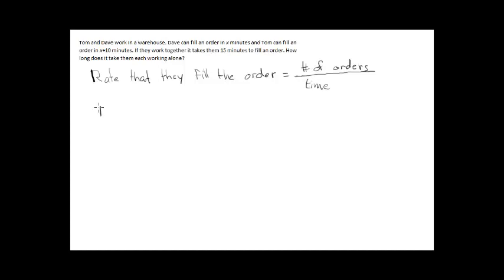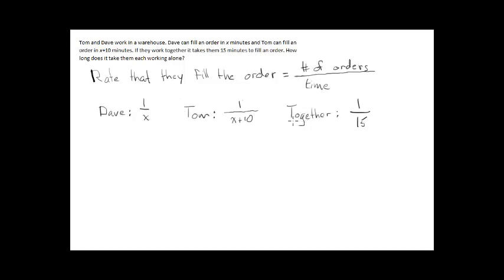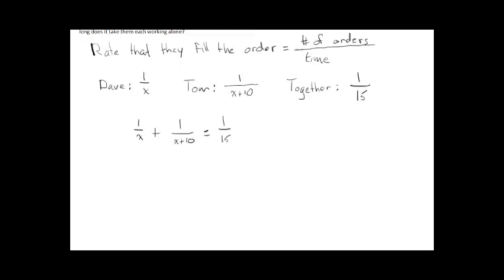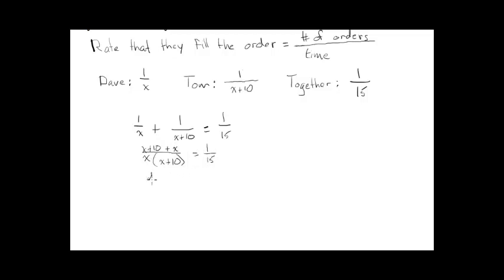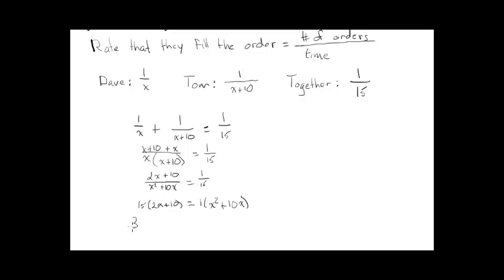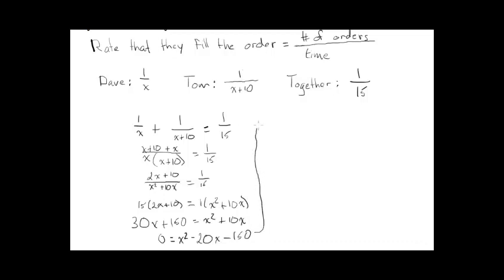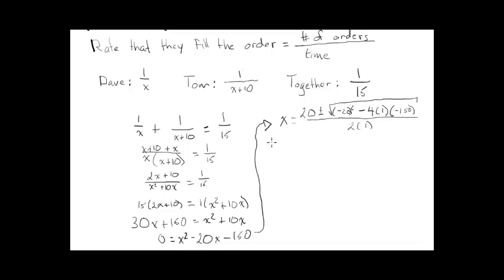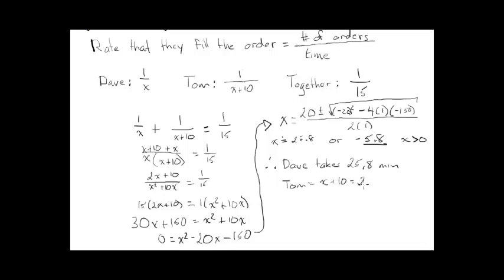Application of Rational Equation filling an order